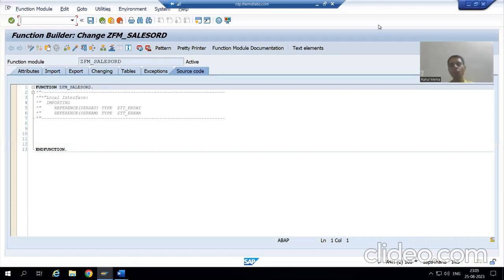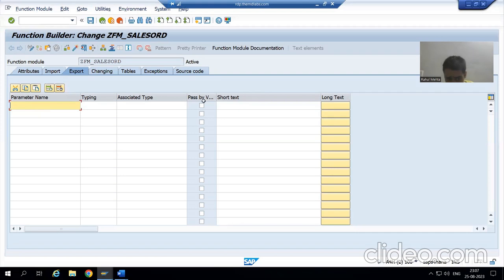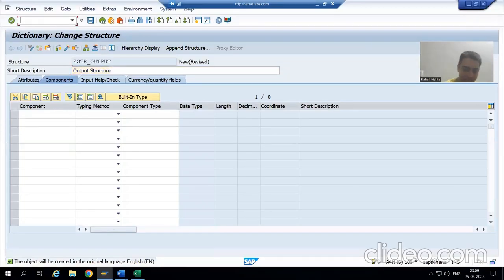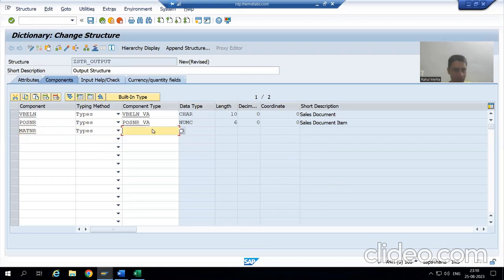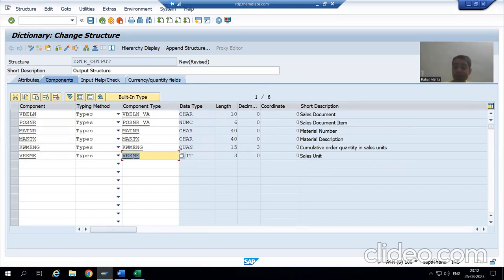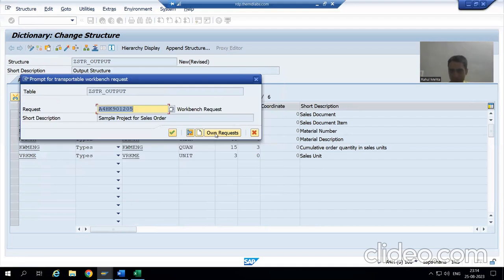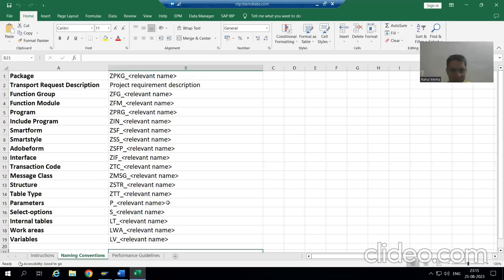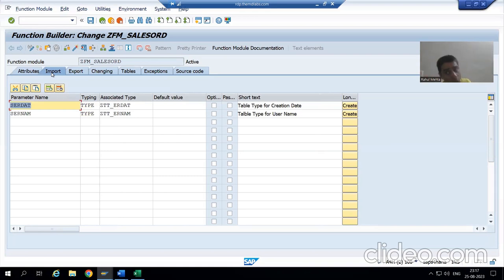10 - Project Case Studies - Sales Order Report Part10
-Created the Structure Type and Table Type for the Output.
-Declared the Output Parameter in the Export Tab of the Function Module.